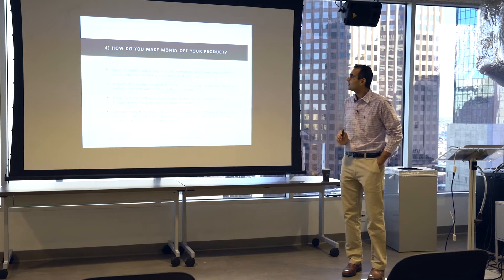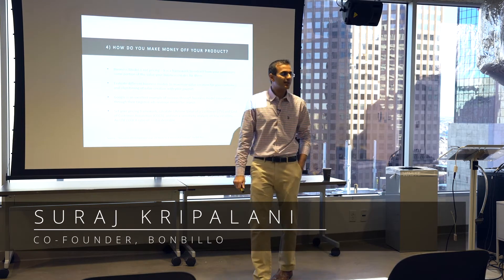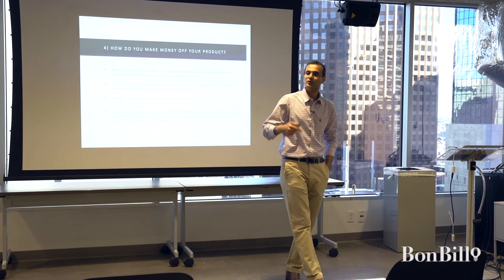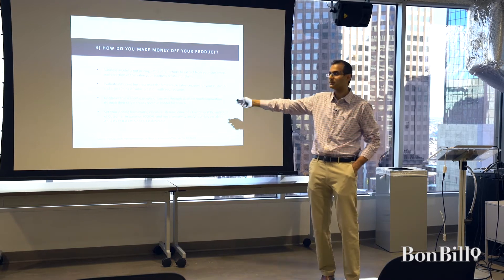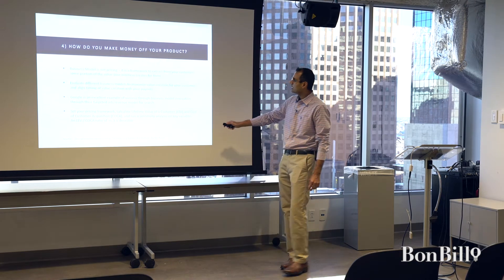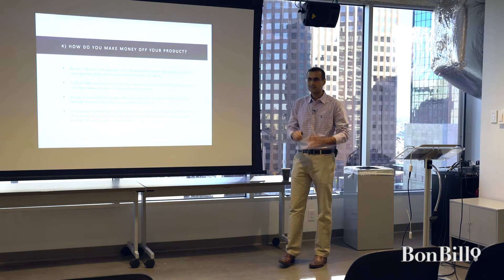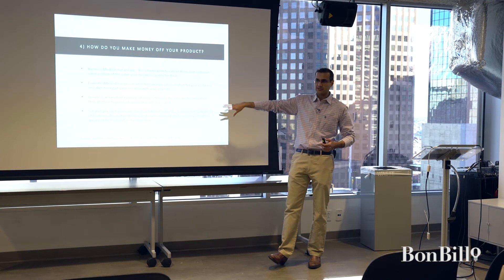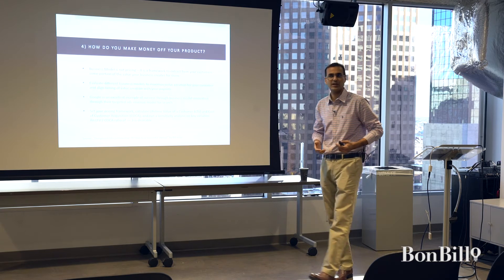What is your business model? | Suraj Kripalani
Suraj Kripalani, Co-Founder at BonBillo, discusses what is a business model and uses Google’s example to highlight the importance of selecting the right business model.

Business Model is not your pricing – It is a framework to extract from your customers some portion of the value your business creates for them. Suraj recommends focusing on the Lifetime Value (LTV) to Cost of Customer Acquisition (COCA) Ratio and target a ratio of 3 or higher for a sustainable business.

Credit to ‘Disciplined Entrepreneurship’ by Bill Aulet and MIT’s Entrepreneurship Development Program.